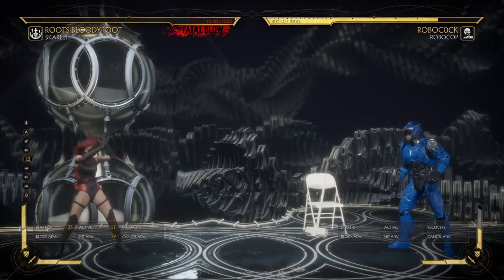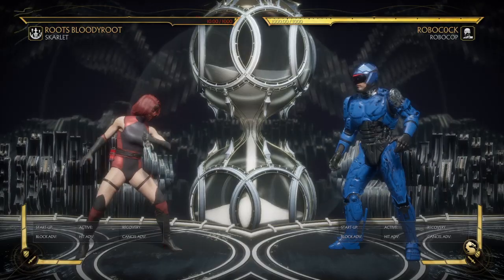MY WILD SKARLET BLOOD BALL TECH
Quick and useful tech new vids every week

Mk11 , mortal kombat 11 , mk11 Skarlet , mk11 Skarlet guide , mortal kombat 11 guide , mk11 funny , mk11 Skarlet tech , mk11 wake up , mk11 ps5